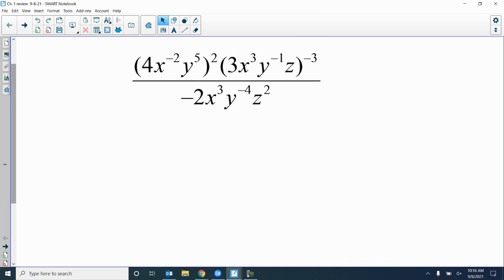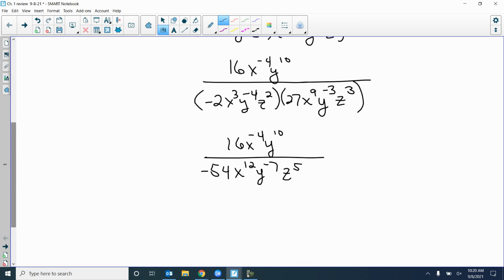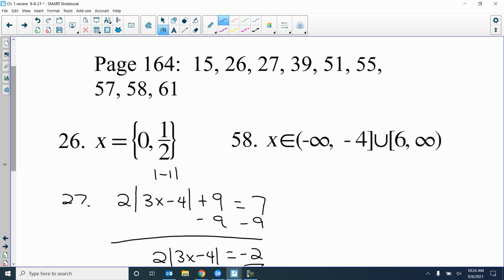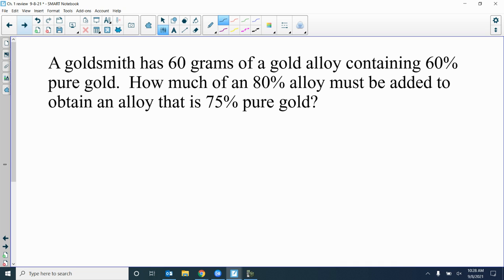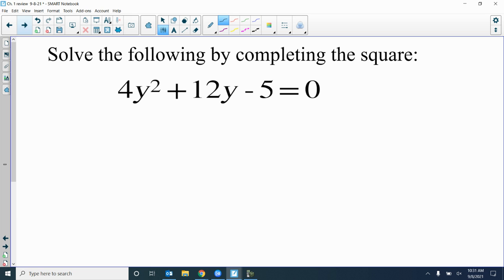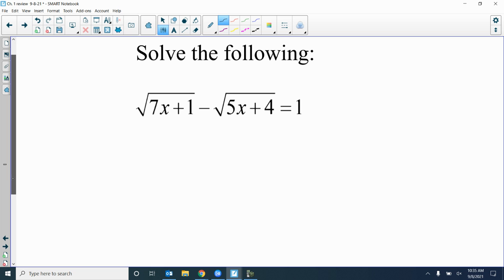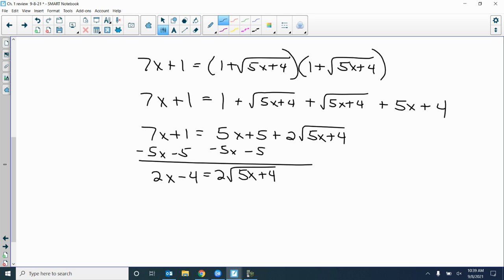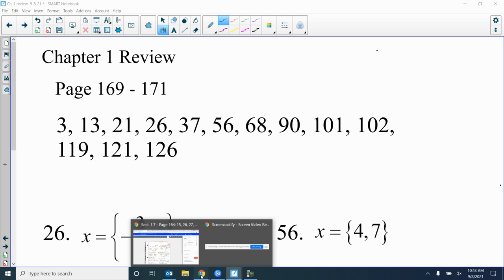Ch. 1 Review: Sept. 8, 2021